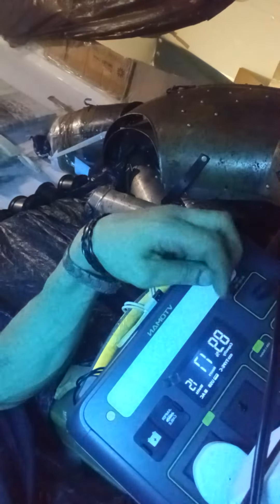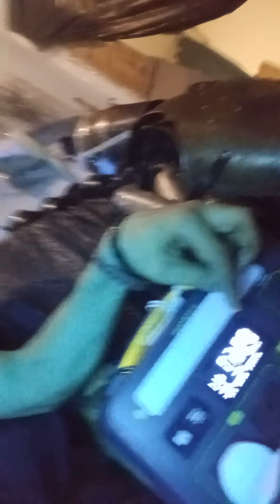me f.o.o initials legally demonstrating how to use solar panels and lights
f.o.o initials legally demonstrating how to use solar panels and lights in doors to repetitive energy as recharging domestic power bank with the solar panel indoors ...to how many lamps or lights to what consumption of power...to the a system iv gone on about for 18 years and have not had time to demonstrate...any way for now... legal terms and conditions apply